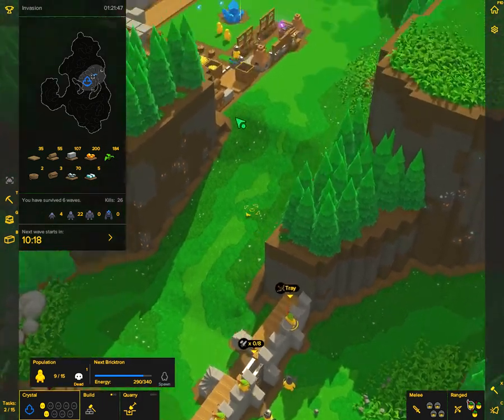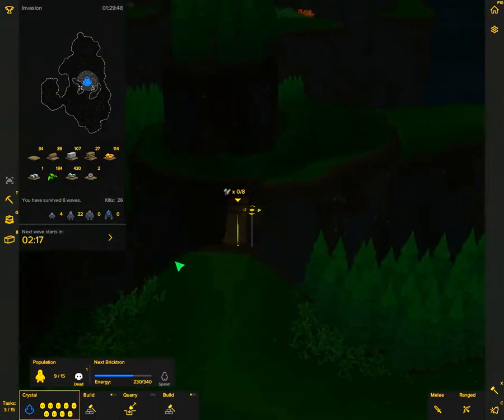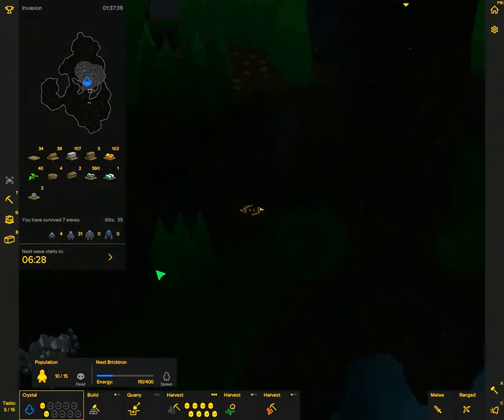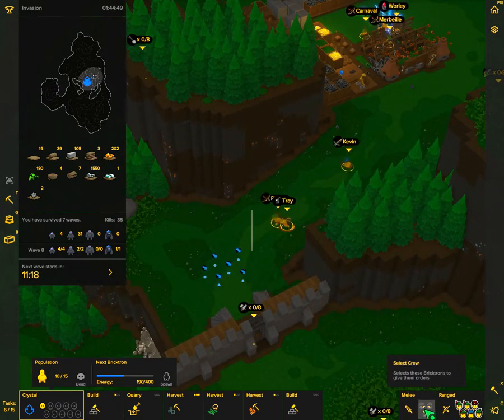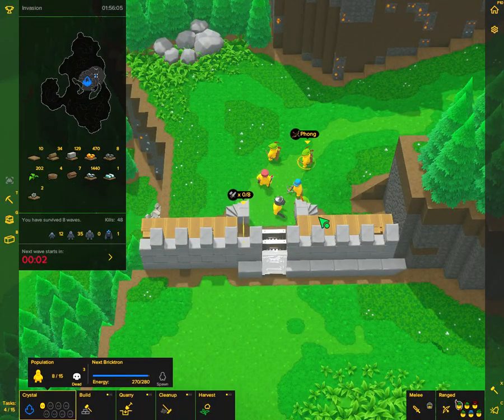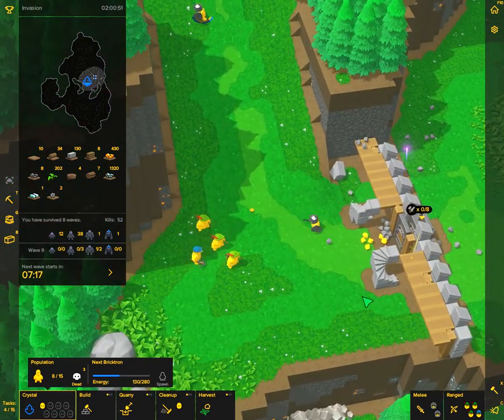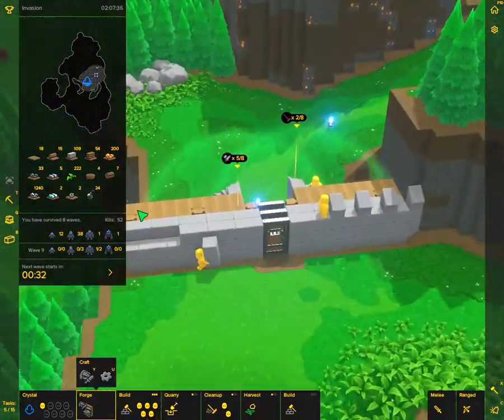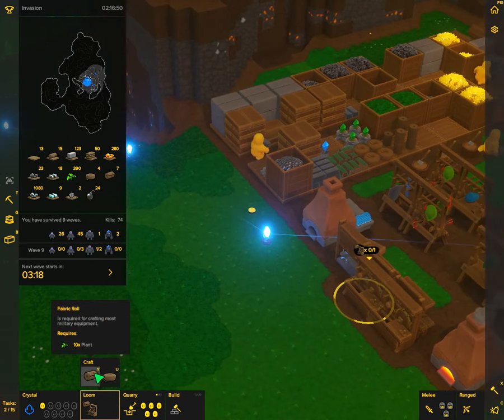Castle Story ep 5 lots have died